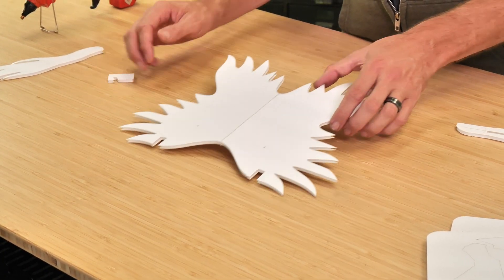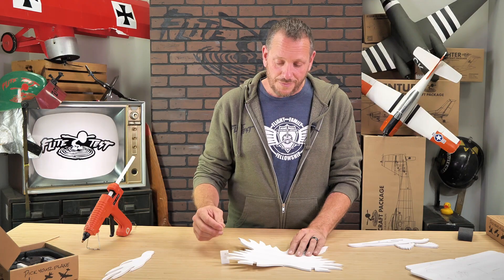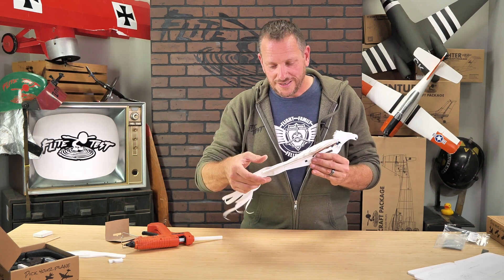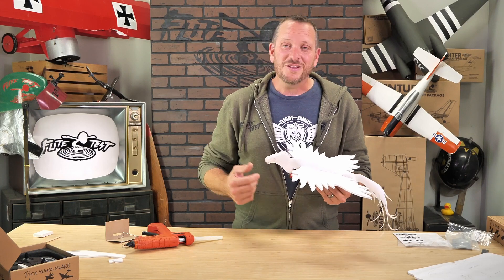How to Build the FT EZ Phenix // BUILD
Helpful videos►

ASMR